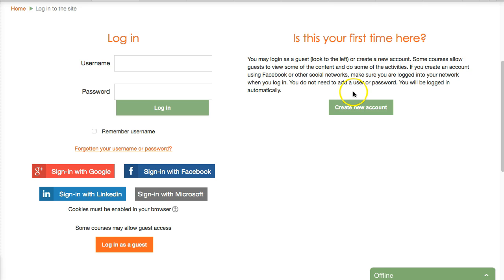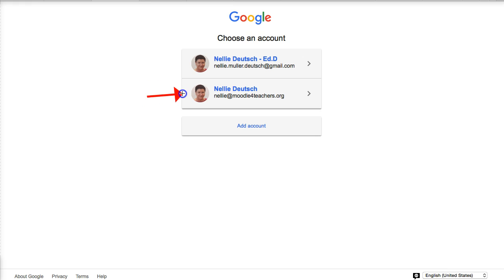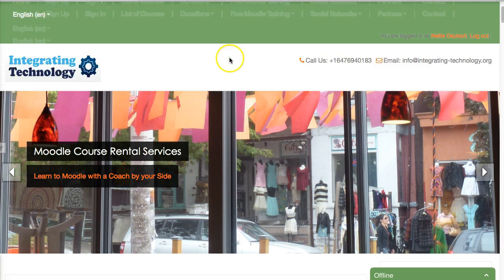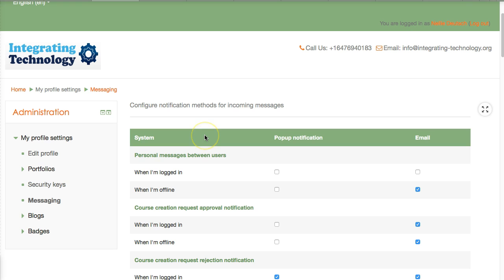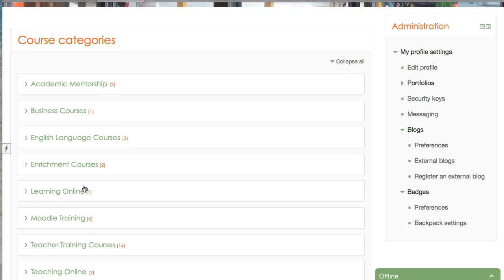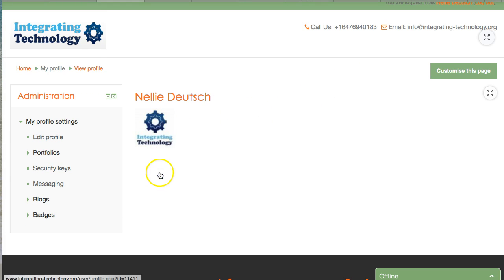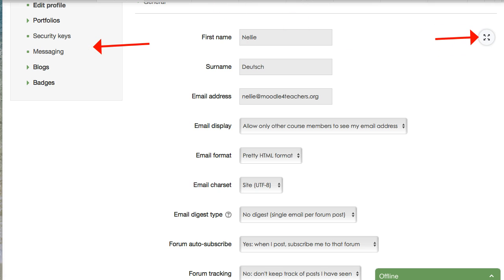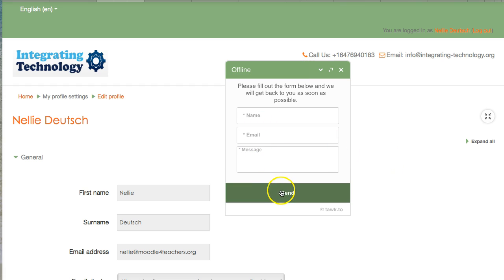How to Login with Google on Moodle